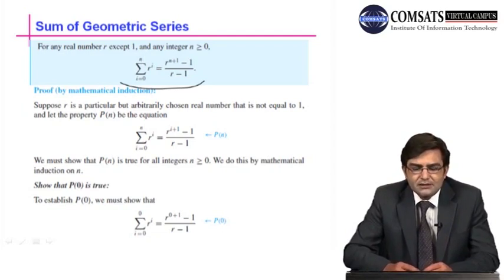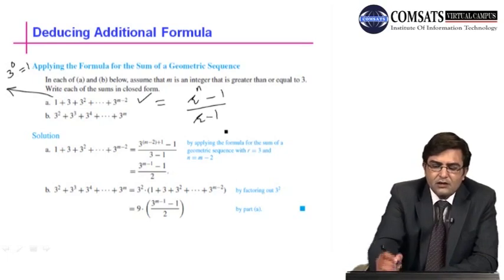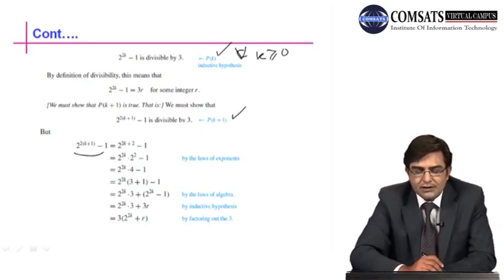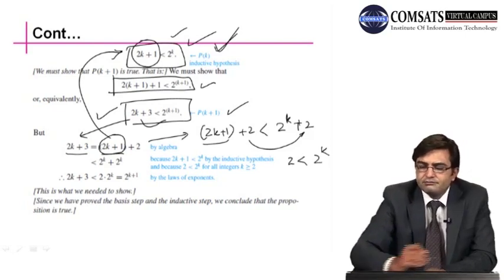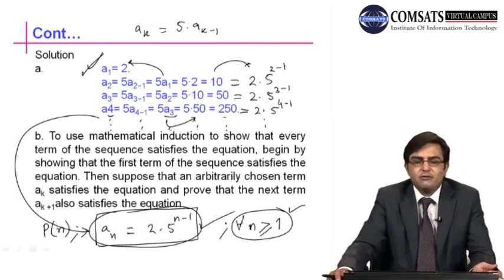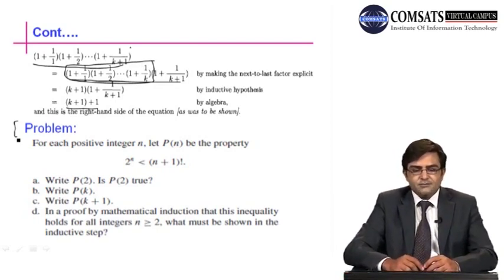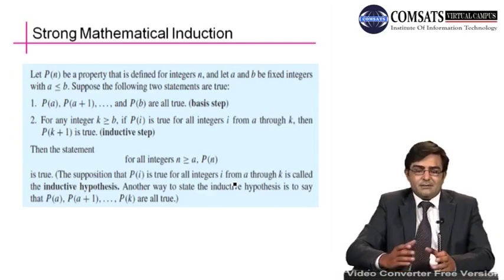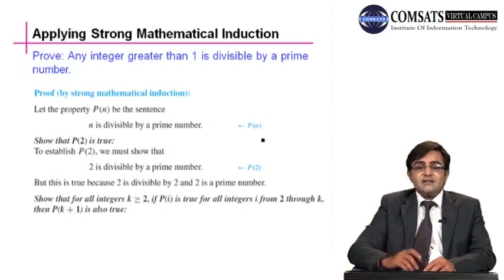CSC 102 LECTURE 24